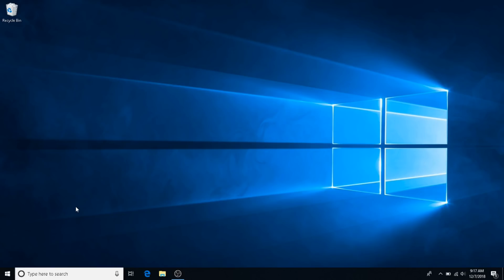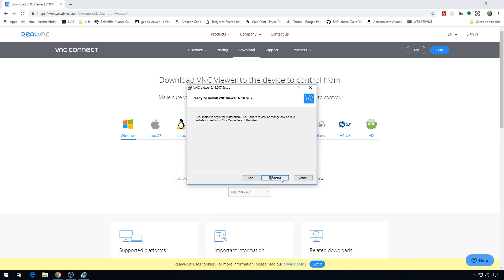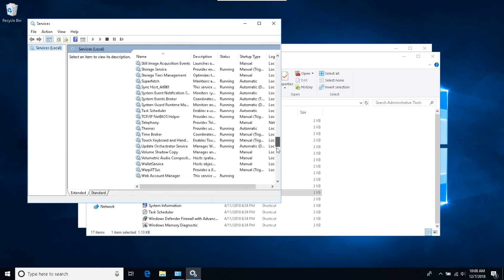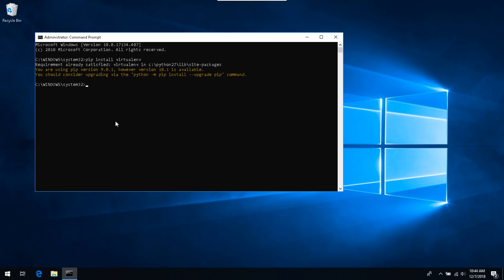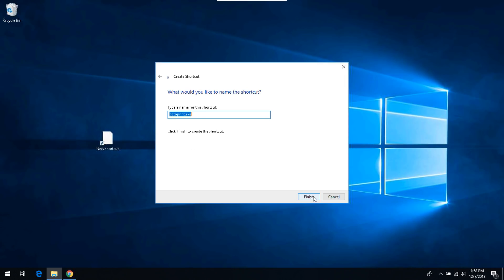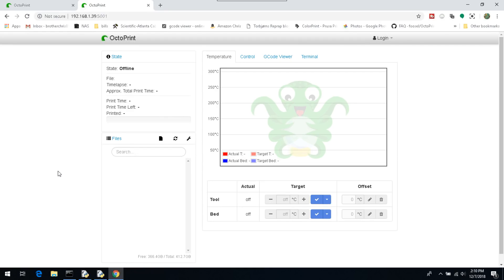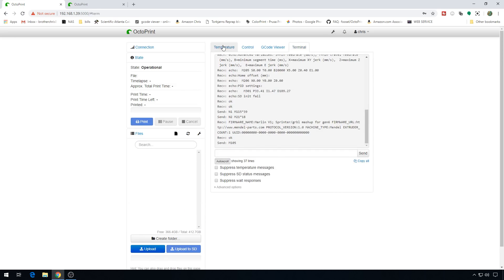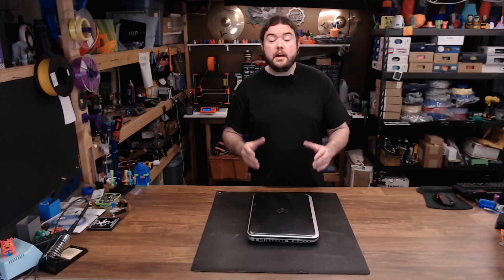Octoprint On Windows - Print Farm Server - Chris's Basement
In this one we install octoprint on windows so we can use a windows PC as a print server.

00:00 Intro
00:52 Real VNC Install
02:43 VNC Viewer Install
03:49 Screen Set Up
05:44 OctoPrint Install
16:27 Conclusion

Amazon (aff) [US DE GB CA IT ES FR JP]:

Find Me Over On Twitter!